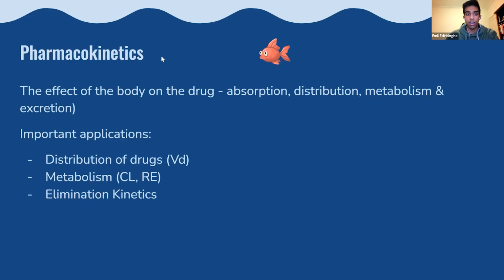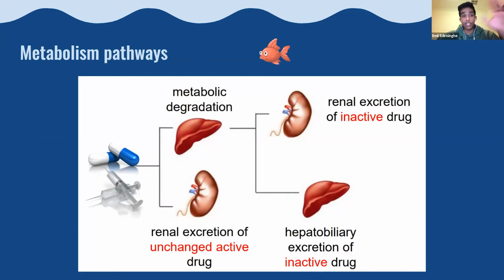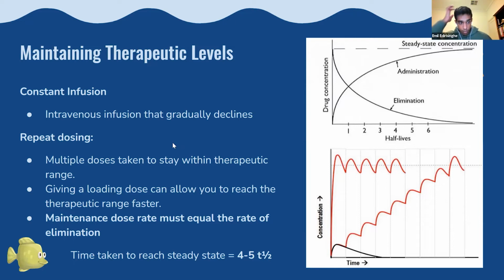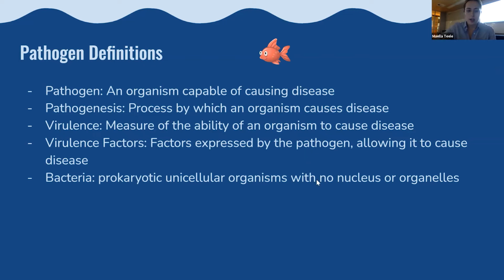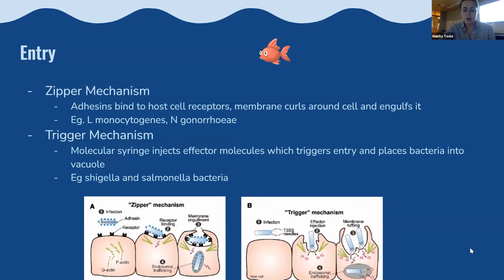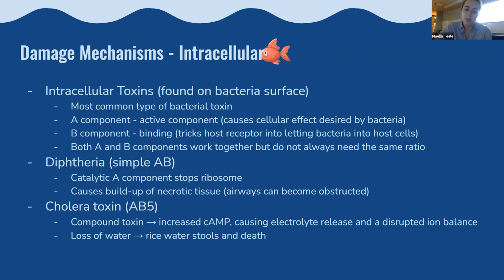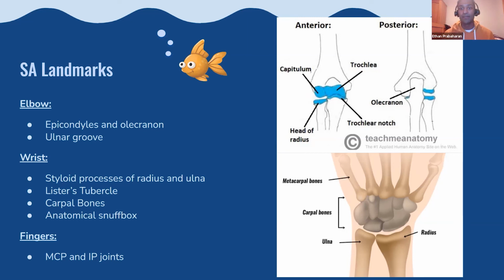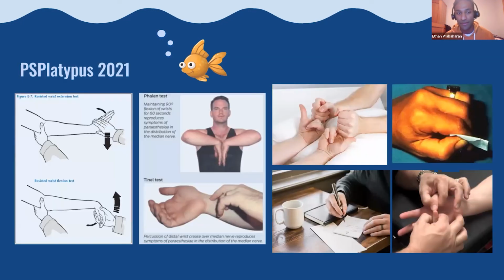PSPirates S2 Week 3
Here's the recording of our PSPirates Session for Week 1. Topics Covered Include: Pharmacokinetics, Bacterial pathogenesis & Elbow, wrist & hand EX

Your Week 1 PSPirates Lecturers:
PHARM - Pharmacokinetics: Emil Edirisinghe

MICRO - Bacterial Pathogenesis: Maella Teele

CLIN - Elbow, wrist & hand EX: Ethan Prabs

Timestamps:
0:00 Introduction
0:16 Pharmacokinetics
14:00 Bacterial Pathogenesis
30:41 Elbow, wrist & hand EX